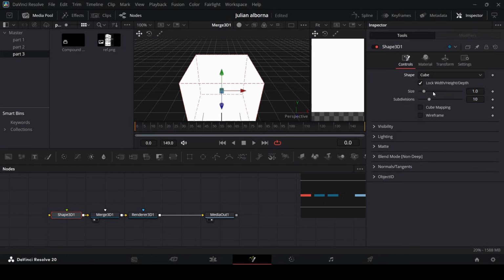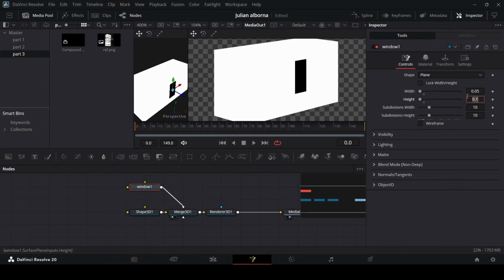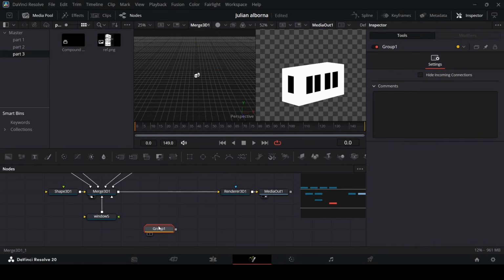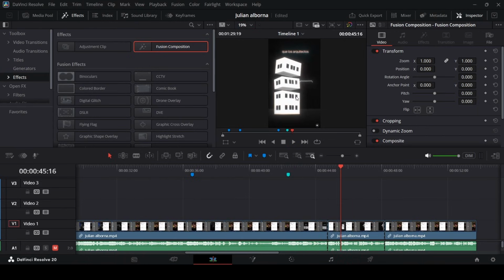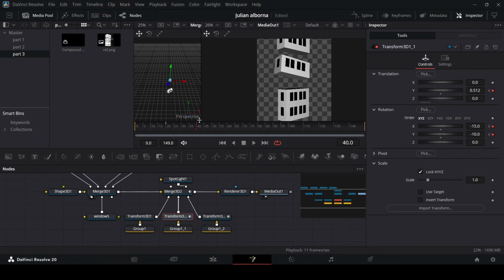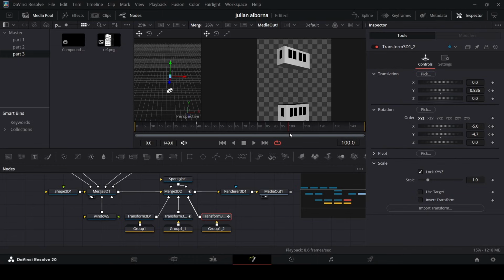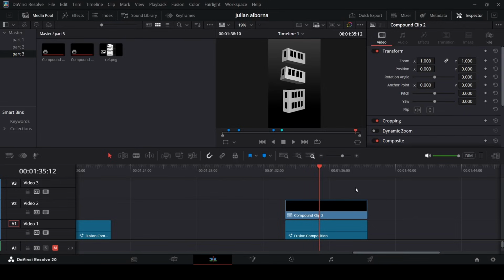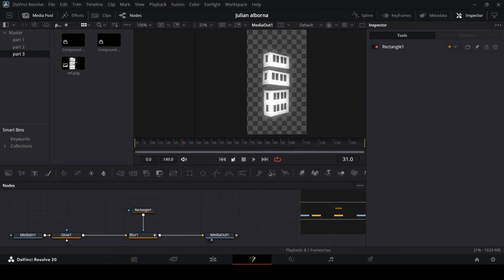3D Reel Edit Breakdown | DaVinci Resolve Motion Graphics Fusion Tutorial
Want to make your reels pop with 3D motion graphics? In this breakdown, I’ll show you how to create a 3D-style reel edit inside DaVinci Resolve, using Fusion to add depth, perspective, and smooth camera movements.

What You’ll Learn:
🌀 How to design 3D-style text & shapes in Fusion
🎥 Adding camera movement for dynamic animations
🎨 Extra polish with blur and glow for a cinematic finish

By the end, you’ll know how to recreate stunning 3D effects that make your edits look professional and stand out on any platform.